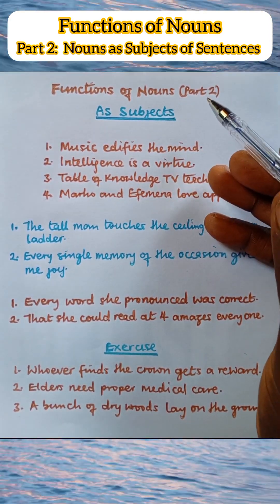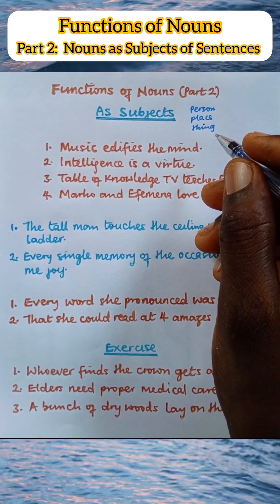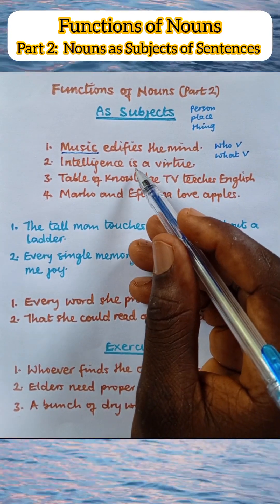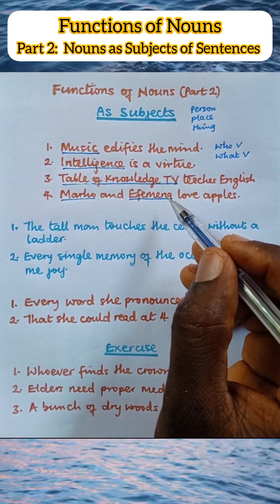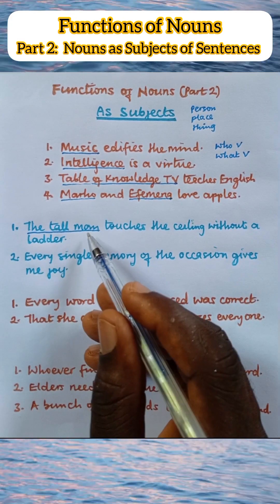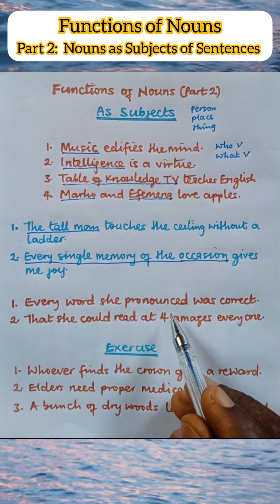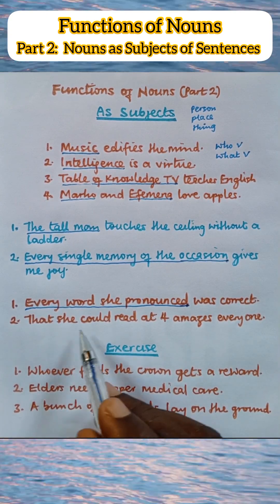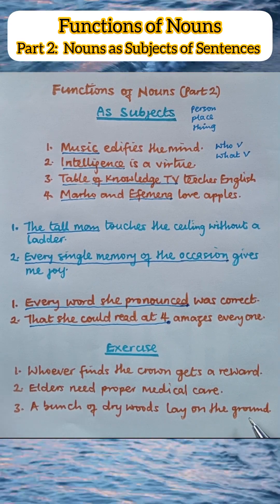Functions of Nouns (Part 2): Nouns as subjects of sentences